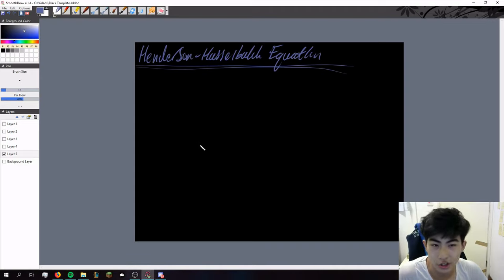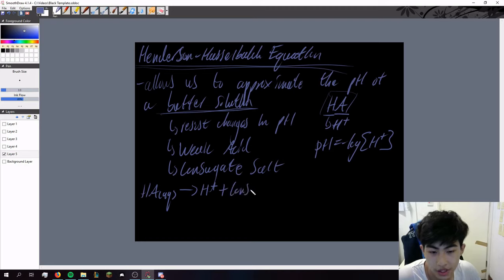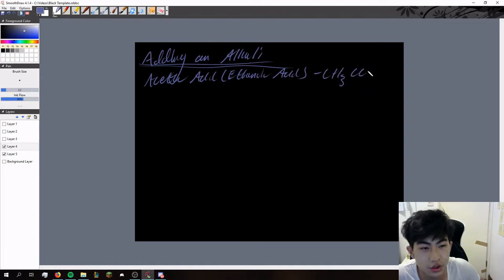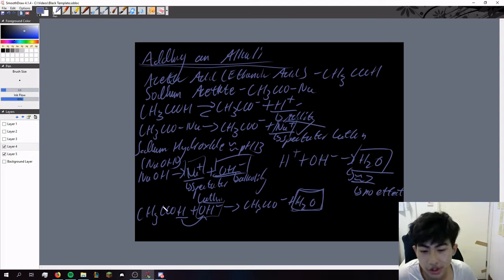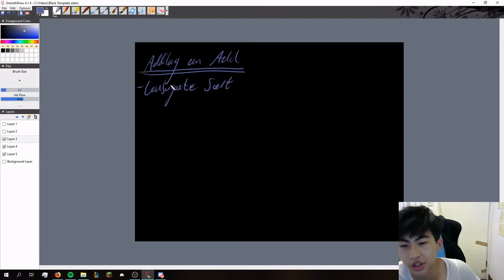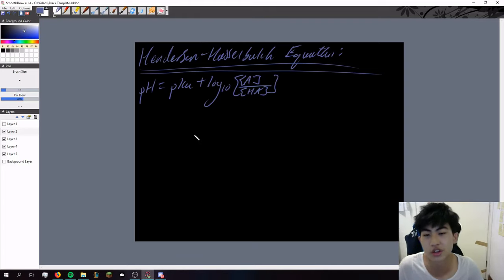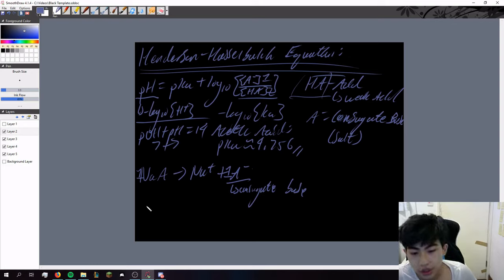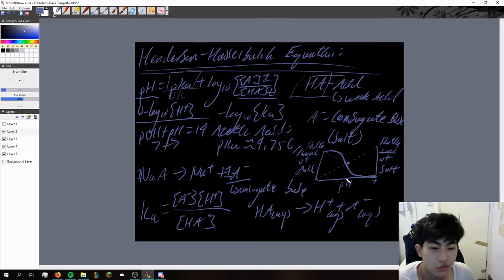pH & Logarithms: Buffer Solutions and the Henderson-Hasselbalch Equation